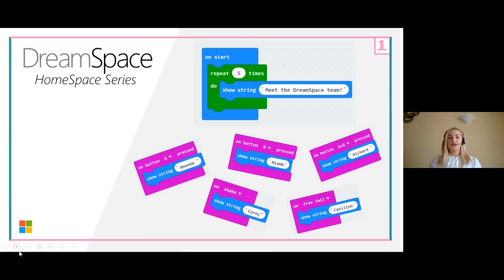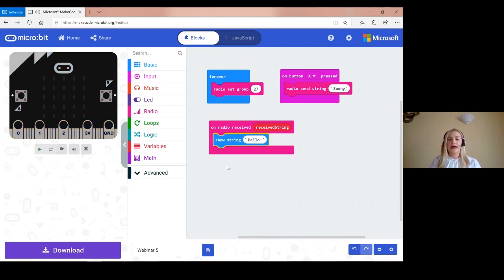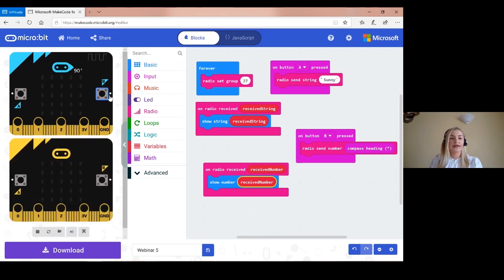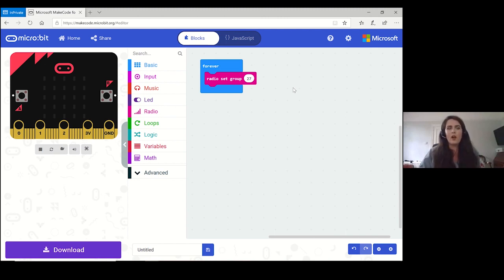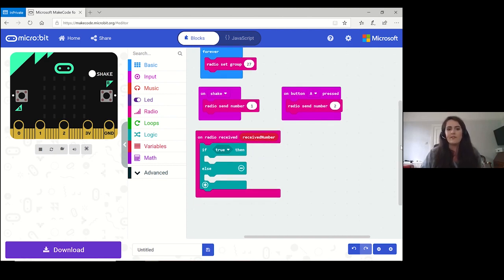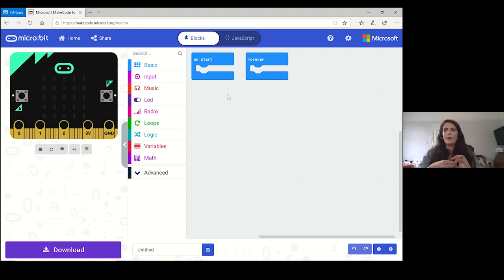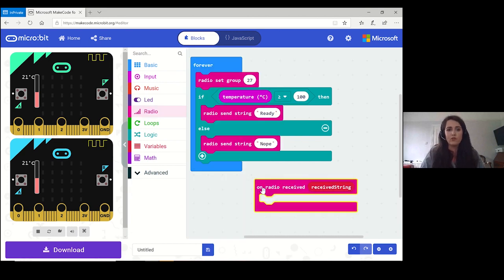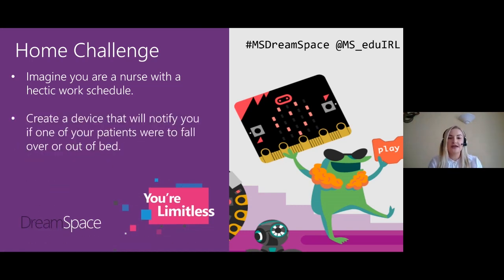DreamSpace HomeSpace Series- MakeCode for micro:bit Lesson 5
Introducing DreamSpace HomeSpace series. Lesson 5 MakeCode for micro:bit recorded on April 27, 2020. For full HomeSpace resources, home activities and further lessons visit aka.ms/DSHomeSpace